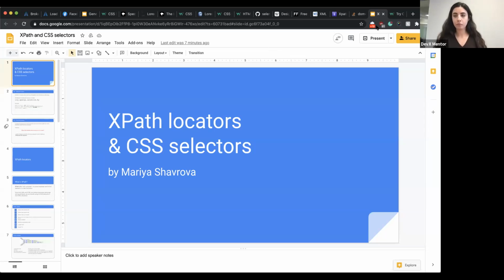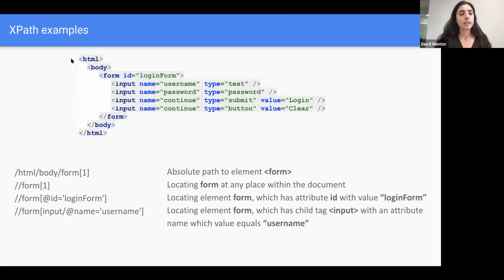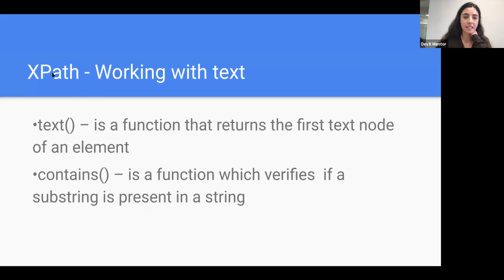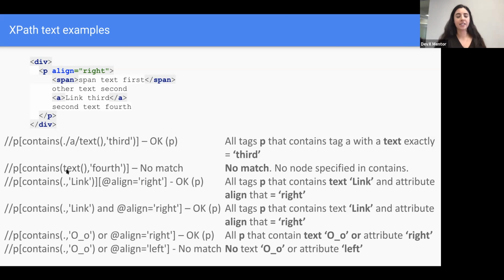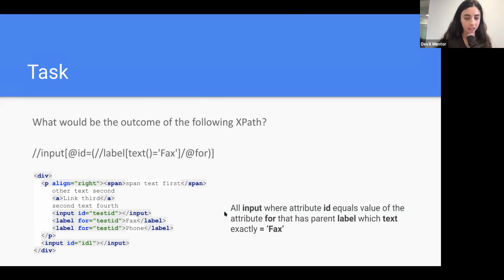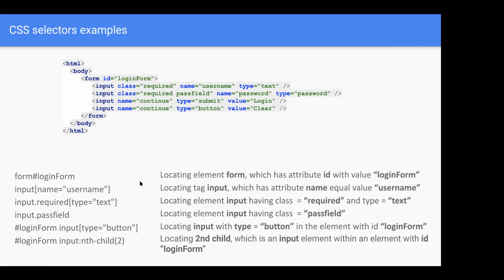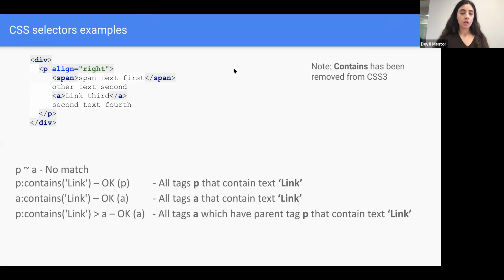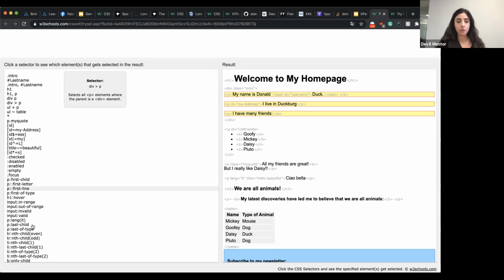DevX Mentor's Zoom Meeting